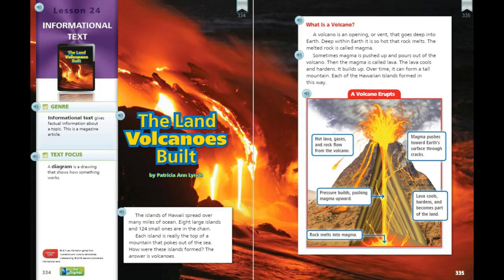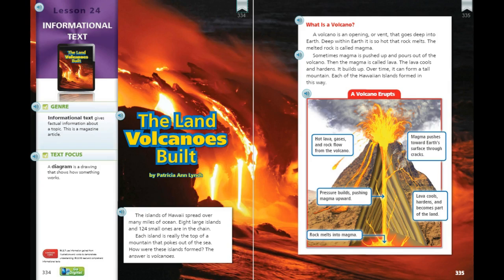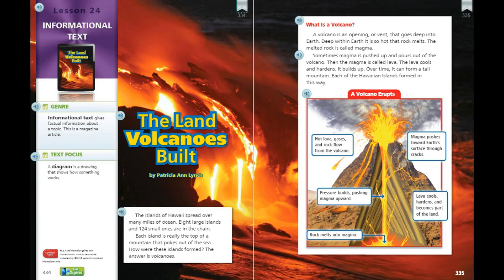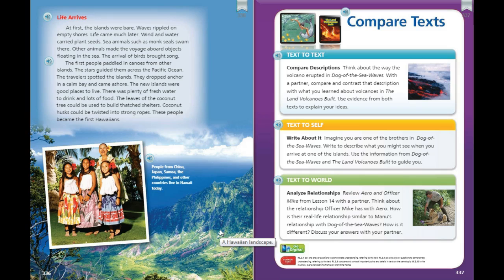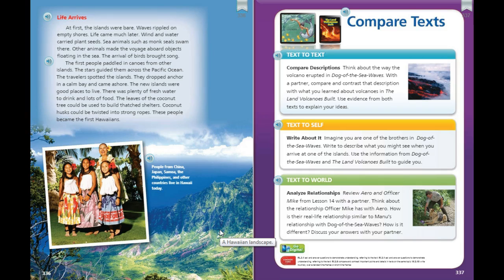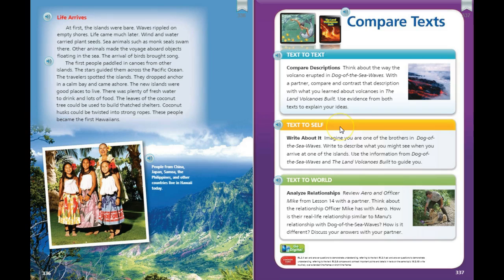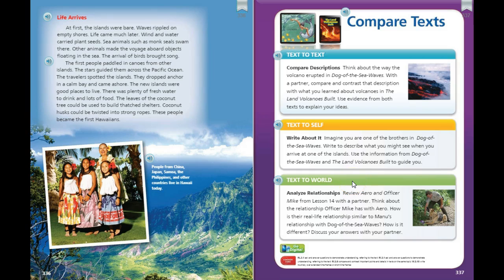3rd grade lesson 24 anchor 3